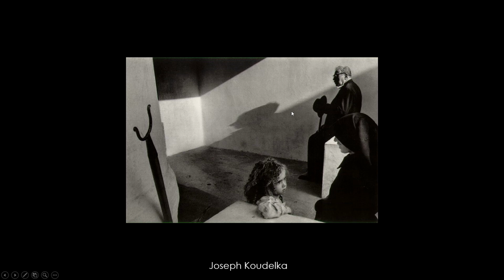How to make amazing photos with smartphone. Lecture 6. Seeing Light